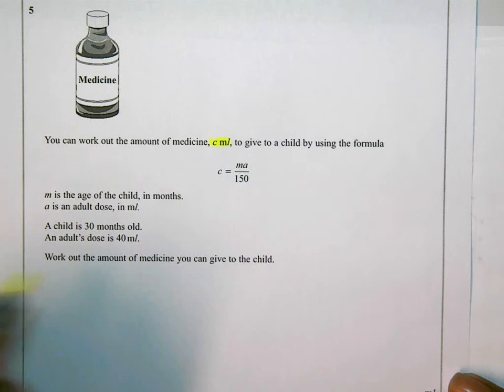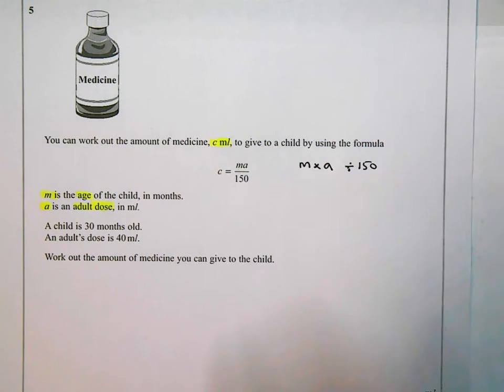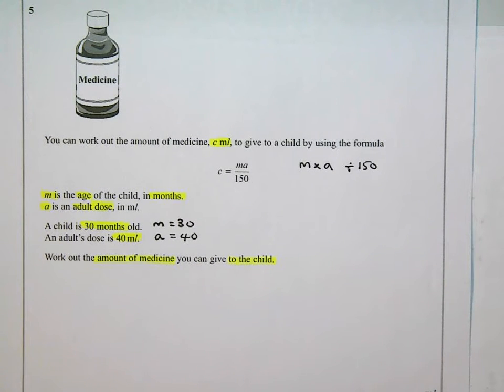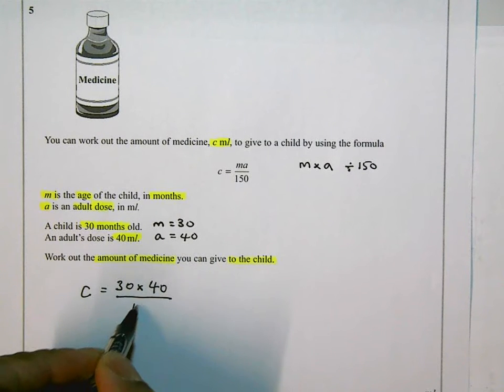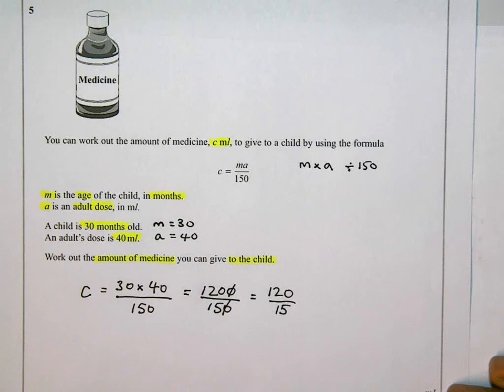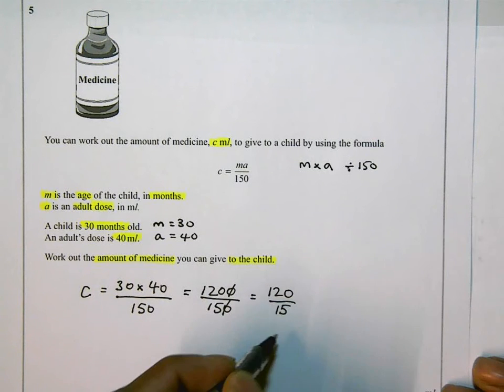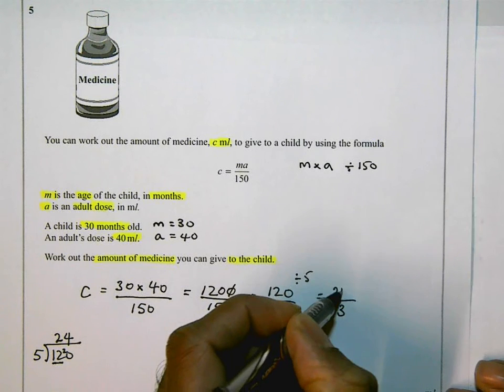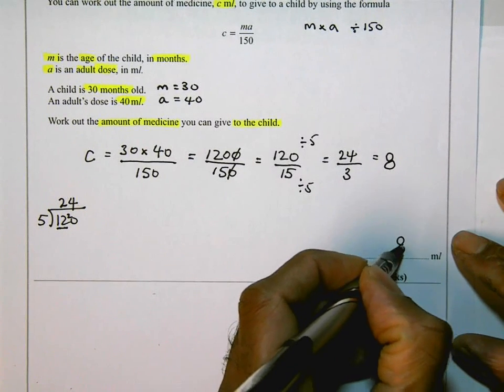Q5_June 2012_Higher_P1